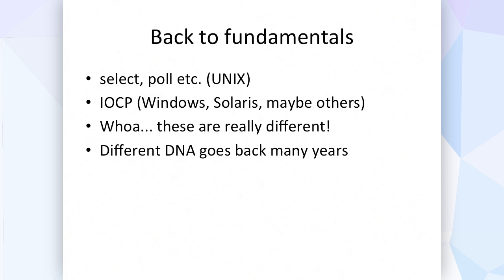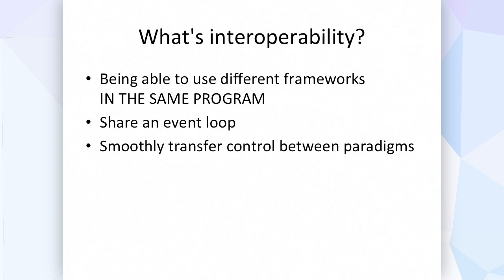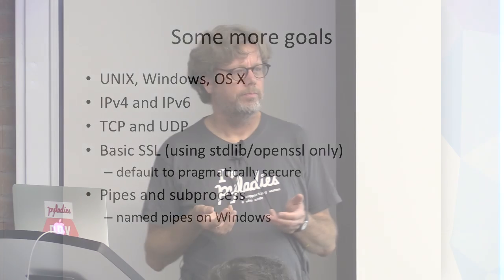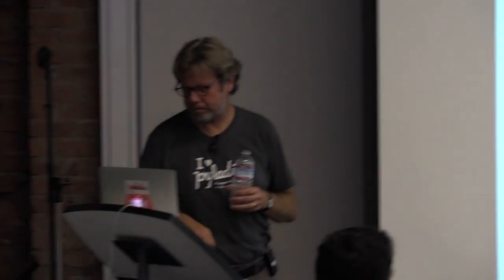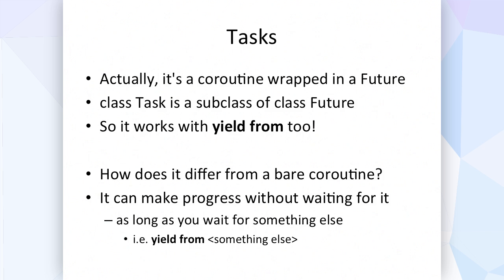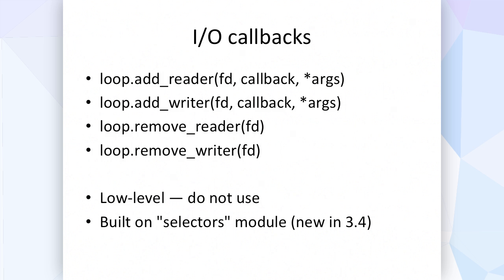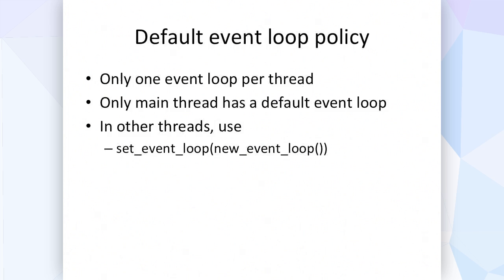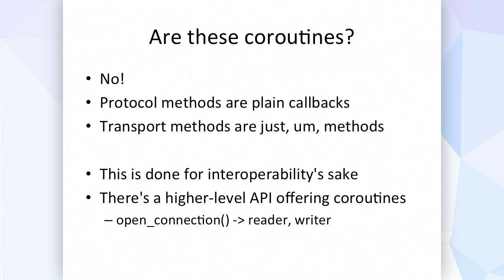Tulip: Async I/O for Python 3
Back in October 2012 Python's Benevolent Dictator for Life, Guido van Rossum, embarked on a mission to add asynchronous I/O to the Python standard library, thus replacing the "ancient and ever-problematic asycnore module".

Here's Guido himself giving you all the details!